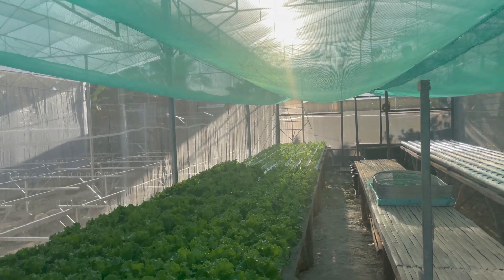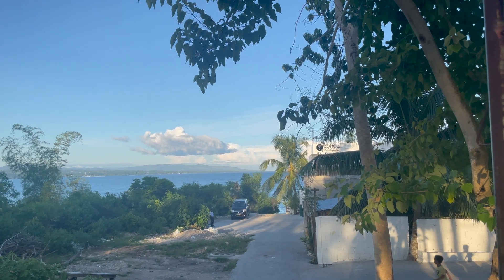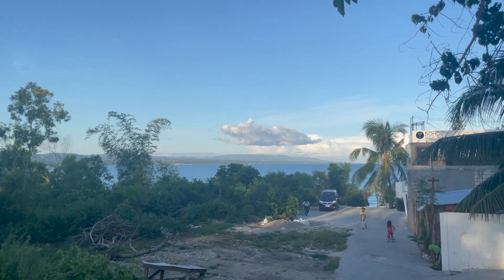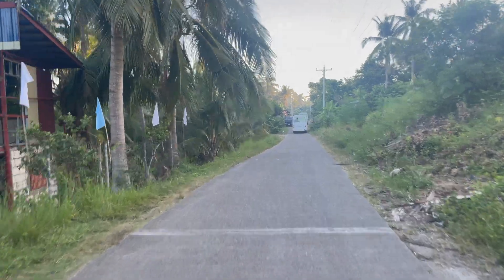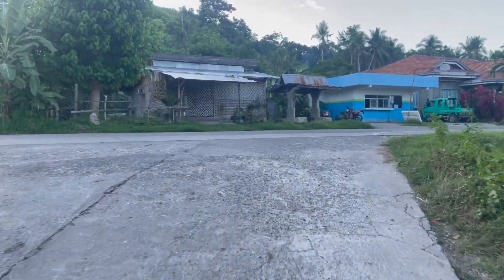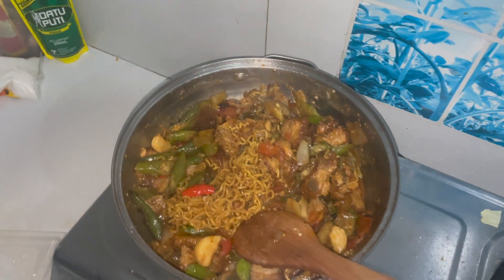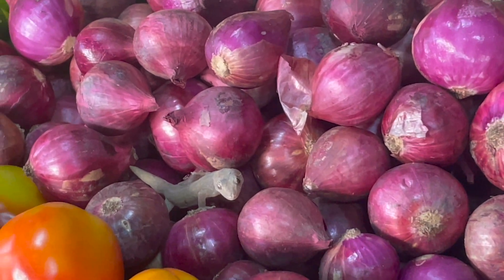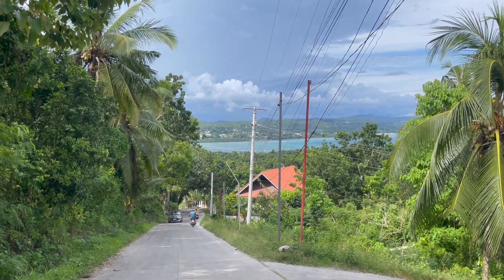Left Turn Right Turn Part 1